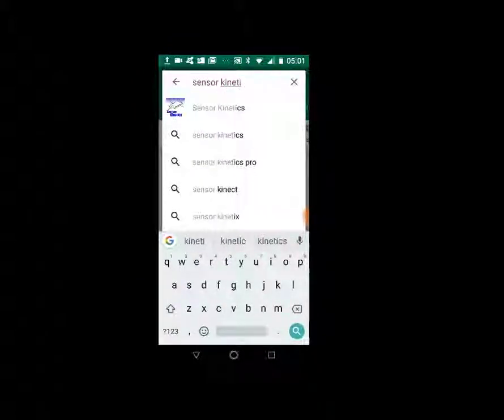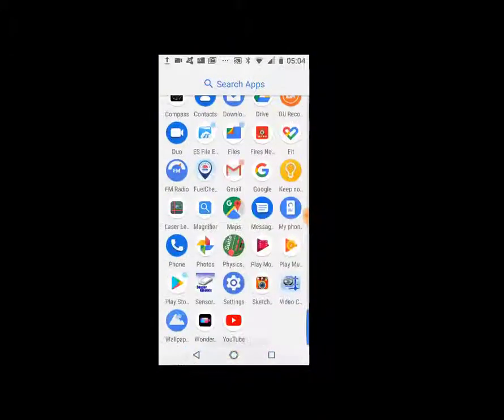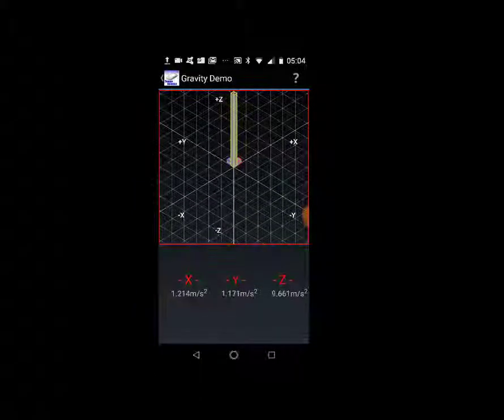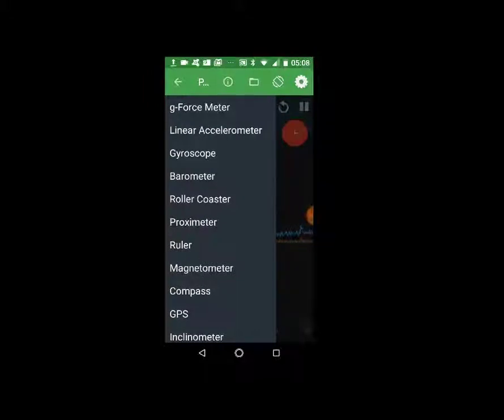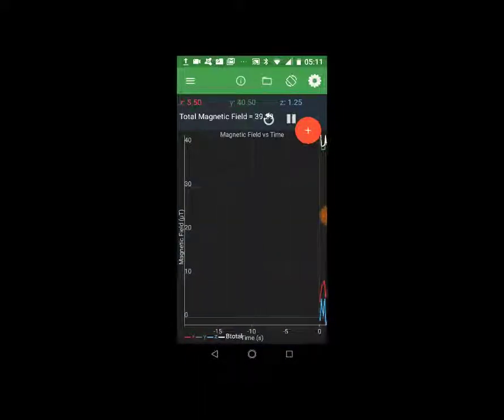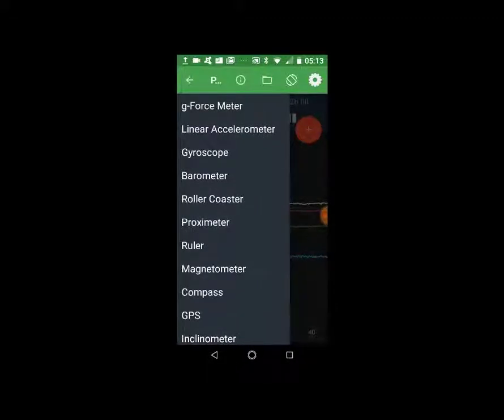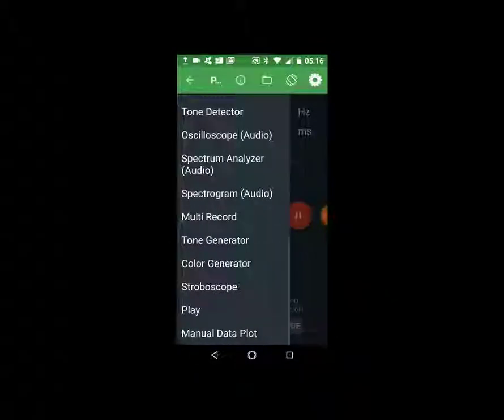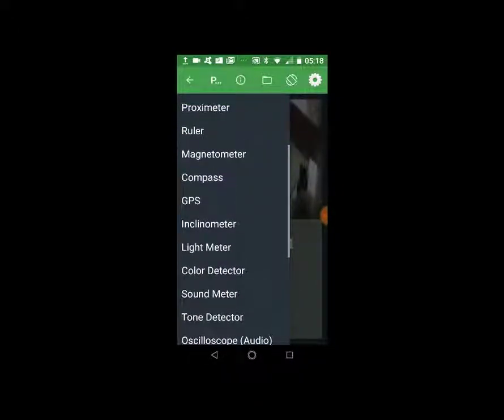Guide for Physics Android Apps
"Quantum is Coming" another episode of "Quantum Physicist in the Australian Bush" where you can watch me muddle through downloading and exploring useful Physics Apps.